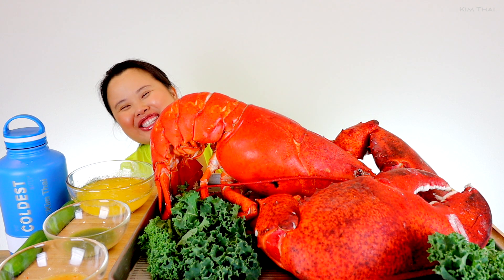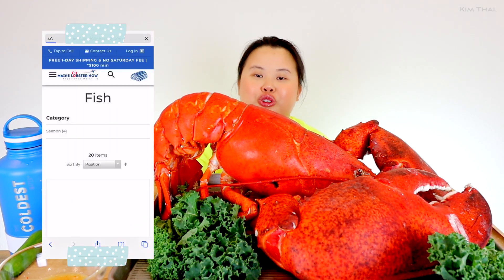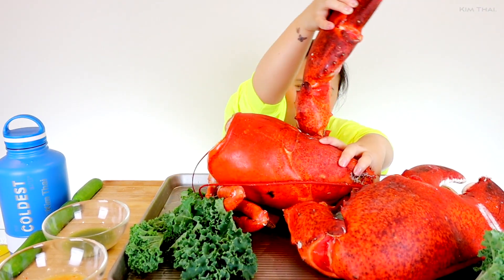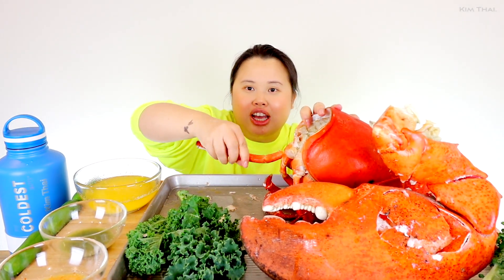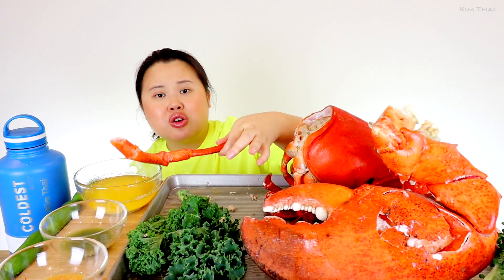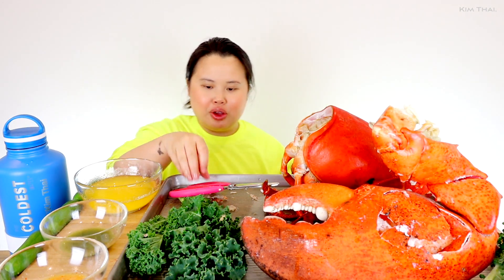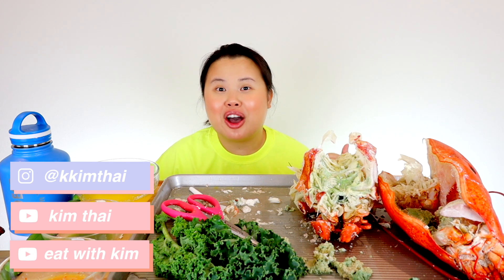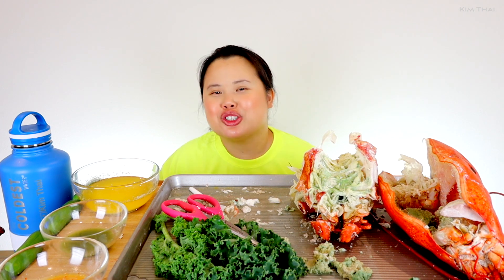SEAFOOD BOIL MUKBANG: GIANT 20 POUND LOBSTER 먹방 MUKBANG EATING SHOW!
EAT a 20 POUND LOBSTER MUKBANG with me! 먹방

I LOVE THIS BUTTER WITH SEAFOOD: KERRYGOLD PURE IRISH BUTTER SALTED SWEET CREAM BUTTER (I BUY MINE FROM COSTCO) BUT HERE IS THEIR

A  L I T T L E  N O T E
I can't gather enough words to explain to you how grateful I am to be apart of your lives! I know it may seem silly, to eat and talk in front of a camera, but you all have truly become a big part of my life as well. I started uploading mukbangs, on my first channel, because at the time, my dinners were alone, so I needed a friend. You guys quickly filled that spot up for me, and I'm truly thankful for that. As time went by, mukbangs became my life, and I'm so glad I started a separate channel for it. I appreciate you all so much, thank you for allowing me to be unapologetically who I am. Your kindness, love and support never goes unnoticed. I hope we will always enjoy meals together! Bonappetitties!

Welcome to my Mukbang Channel :-) If you're a food lover like I am then you are in the right place! I'm excited to share with you a variety of different foods from all over the world in my videos - whether we are cooking or enjoying a meal together. If you're not familiar with "Mukbang" videos, these originated from South Korea, it's an online eating show where individuals enjoy their favorite meals in front of the camera while engaging in conversations with their followers. I'm really happy to be sharing how I make and indulge in my favorite dishes, now you will always have a friend to enjoy breakfast, lunch and dinner with! This channel is a place filled with positivity, please always remember to be respectful and kind to one another as we share our love, appreciation and culture through food! Hope to see you in the comment section, love you lots and I hope my videos encourage you to be open to the world around us!